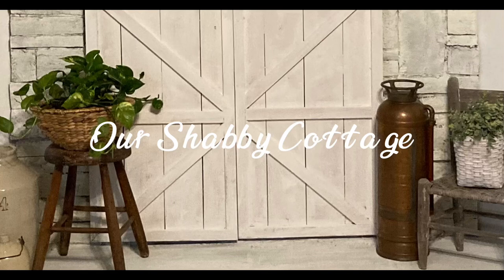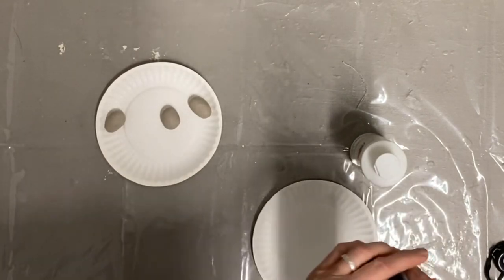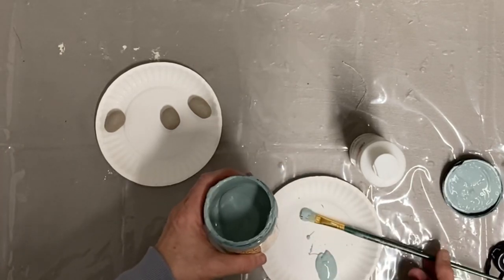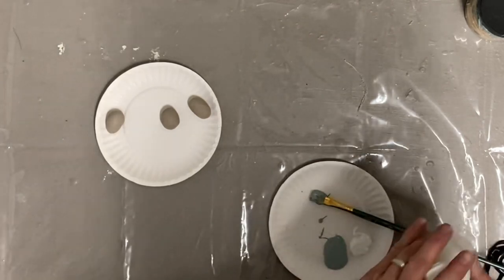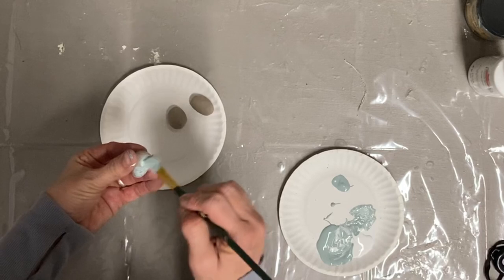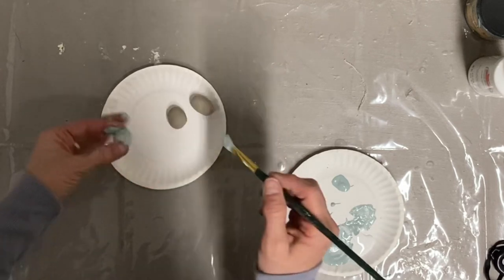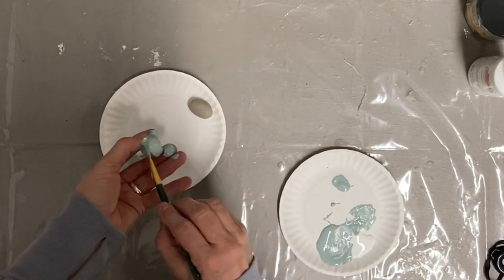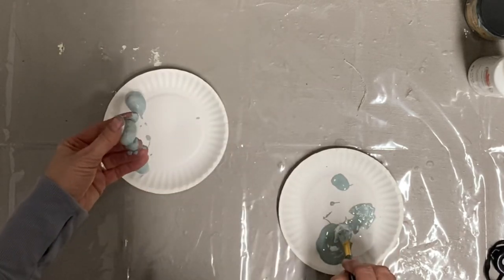Easy DIY Bird’s Nest Spring/Easter Decor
How to make beautiful Spring decor on a budget